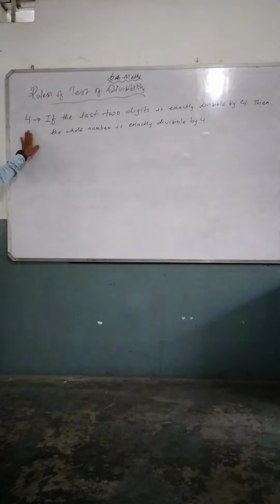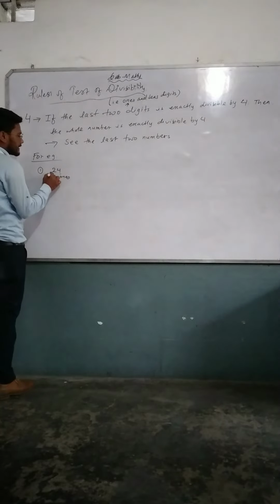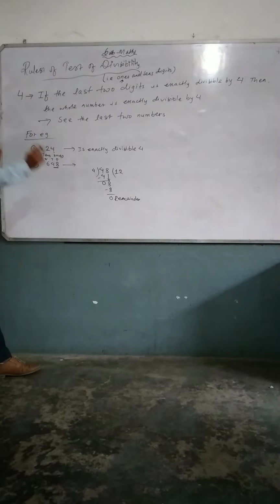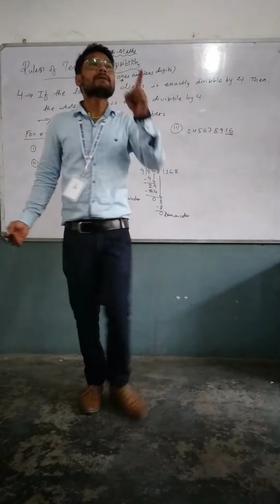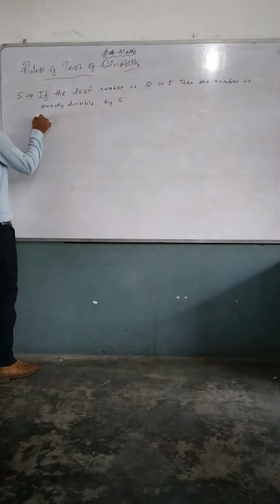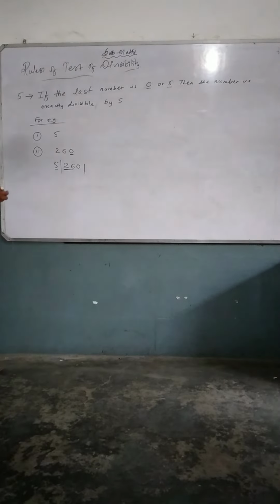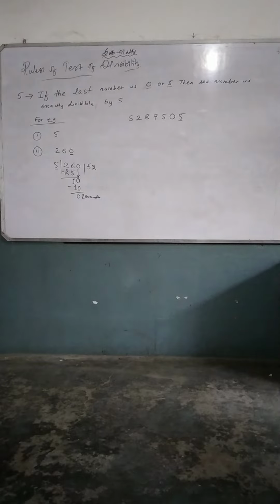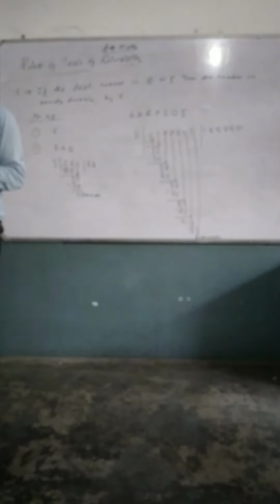Rules of test of Divisibility of 4 and 5 for class 4,5,6